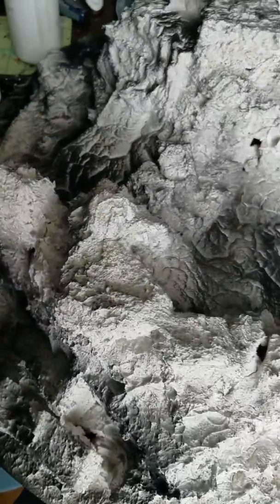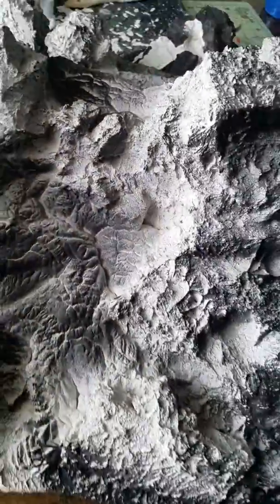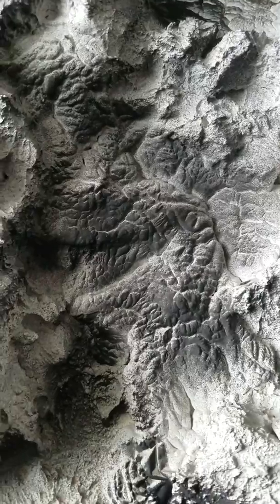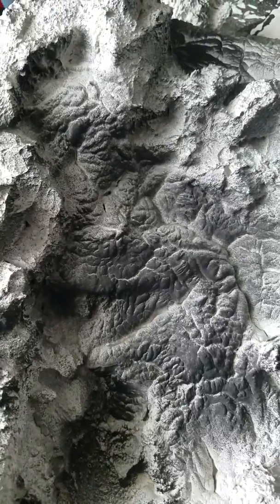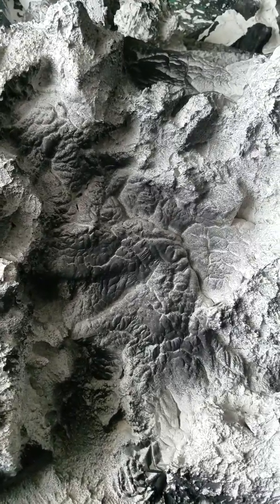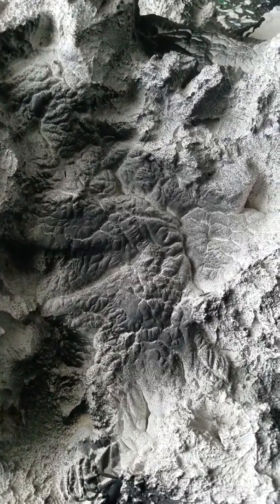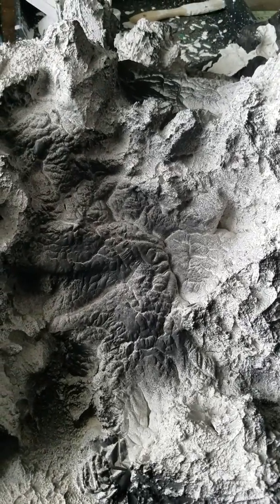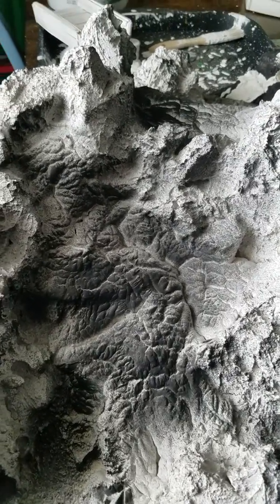Volcanic terrain tutorial update!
Here is a short short short update on the volcanic centerpiece that I'm working on. Of course more details will come in the next portion of the actual tutorial. I just wanted to show progress so far, the actual do some donuts and ins and outs will be included in the tutorial proper.